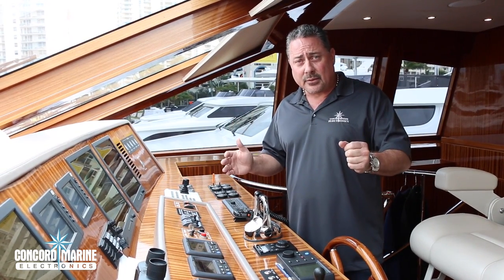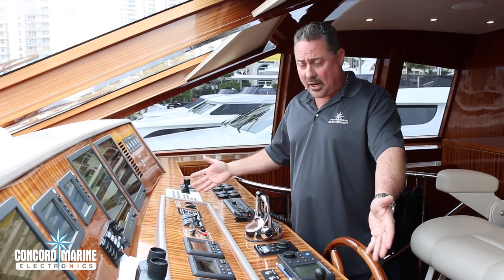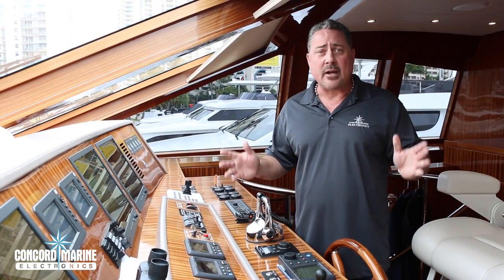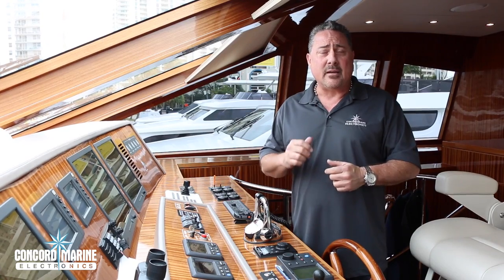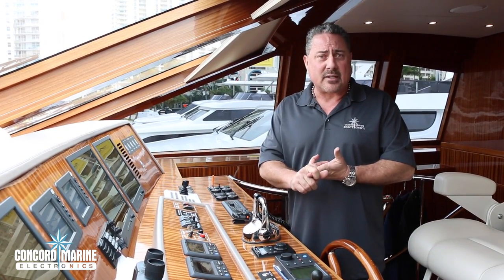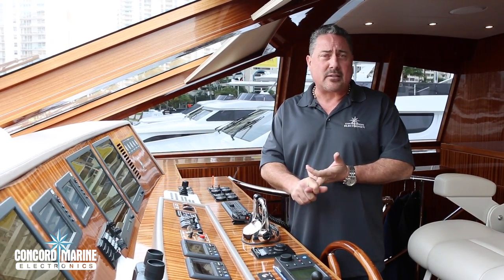WHAT CAN CONCORD MARINE ELECTRONICS DO FOR YOU?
Concord Marine Electronics introduction by Michael Robilio. Let us show you what our team can do for you. Concord Marine Electronics is more than an equipment purchase. We have the technical design and support that keeps clients coming back to us since 1988.

Concord Marine Electronics, established in 1988, is a leading provider of marine electronics in South Florida. With over 158 five-star Google reviews, Concord Marine Electronics has built a reputation for excellence.

Specializing in installing high speed onboard networks with 5G and Starlink Maritime systems, Concord Marine Electronics has equipped over 200 yachts with reliable high-speed satellite internet.
Check out how the MDS Blender can improve your onboard internet experience

Concord Marine Electronics monthly membership program provides our clients with exclusive discounts on equipment and labor, and expedited scheduling with extended warranty services. With a commitment to quality and customer satisfaction, Concord Marine Electronics continues to be your trusted partner for all marine electronic needs.